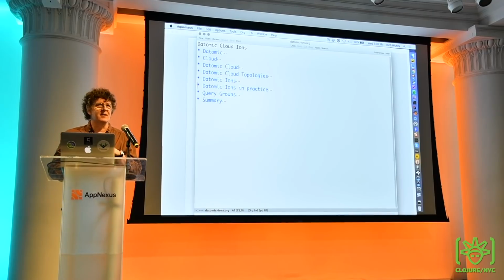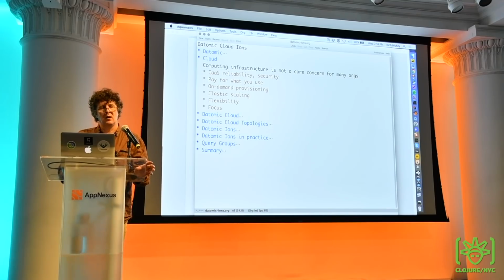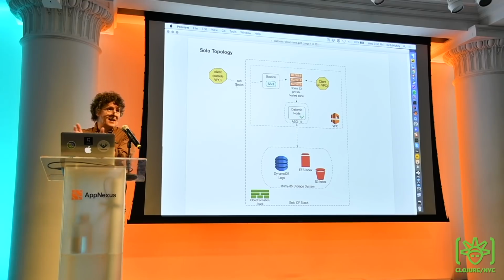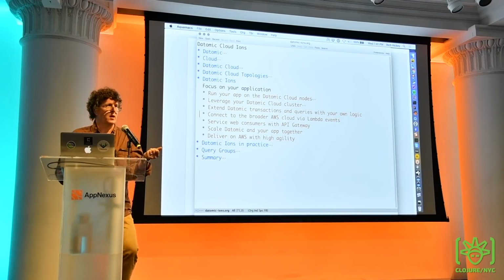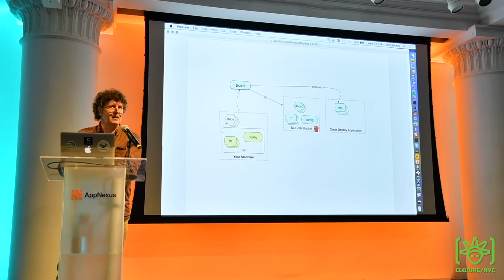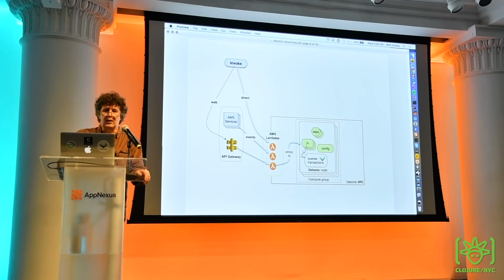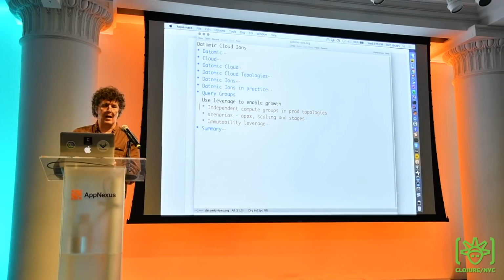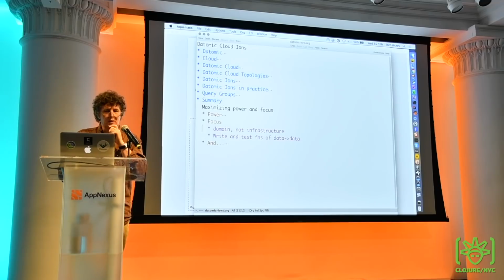Rich Hickey on Datomic Ions, September 12, 2018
The incidental complexity dragon never sleeps! In building Datomic Cloud we took on simplifying Datomic deployment, security and scaling on AWS, embodying and encapsulating best practices and maximizing connectivity to the AWS ecosystem. When you need to deploy your application on AWS you'll face similar challenges.

The idea behind Datomic Ions is to let you focus on writing your Clojure application and the ions tooling will get it running on your Datomic cloud nodes, without you having to run any other instances or become an AWS expert.

In this talk I'll explain the ideas behind ions, the Datomic cloud architecture and the ions tooling and application lifecycle model.